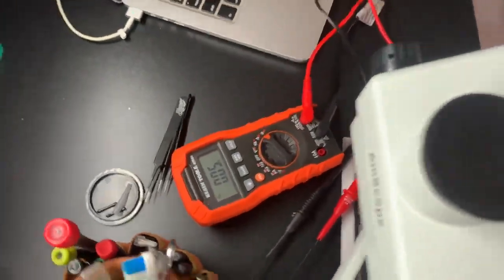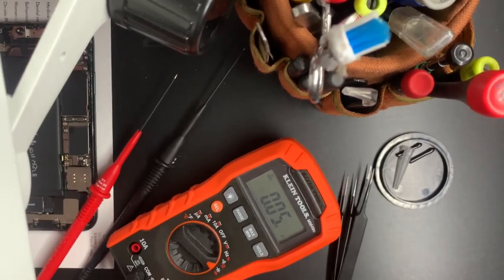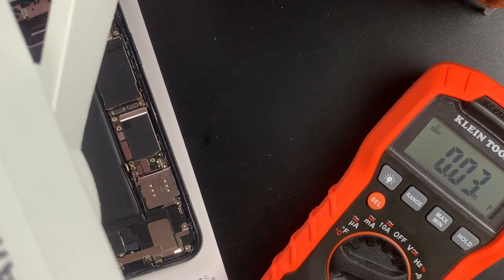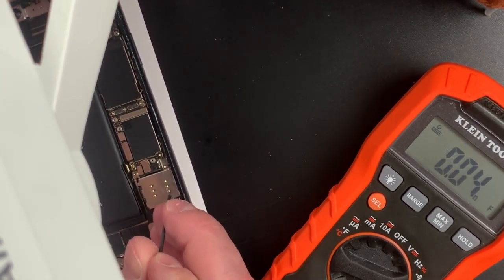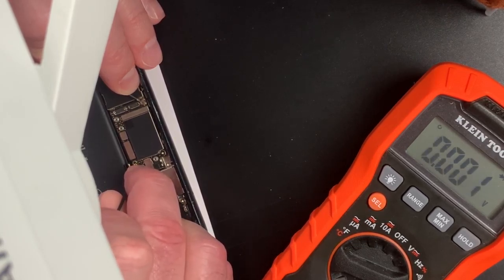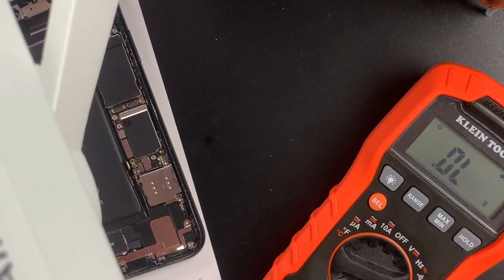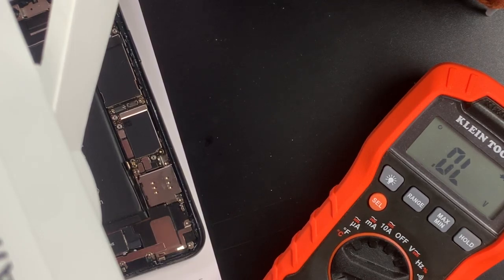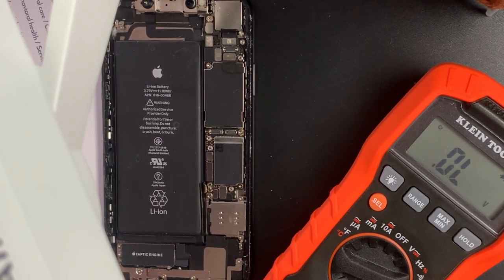iPhone XR stopped working hours after drop | Power Management Issue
iPhone XR dropped on ground while playing Soccer.
It unexpectedly powered off a few hours later. Then it was taken to a Shop for screen replacement and see if that would fix the issue. As you would expect that did not repair
this iPhone. After screen repair from the small Kansas Repair Shop, it no longer showed the Apple logo and stopped boot looping.

We were contacted to have a look and put it under the microscope. Sad to say that this iPhone can be repaired, however the owner likely won’t be able to afford the repair and data recovery. So recycle this old phone is our suggestion. And buy a used model, since the Data on this iPhone XR is no longer worth anything.

End of Story. - Likely Fix? Power Management chip.

If you need your iPhone or iPad or Smartphone is needing a closer look for Data recovery of just correct an issue that happened at another repair shop?

We would be happy to help.

MW.